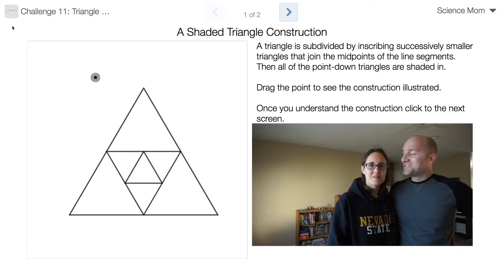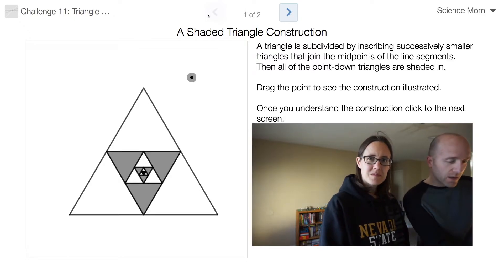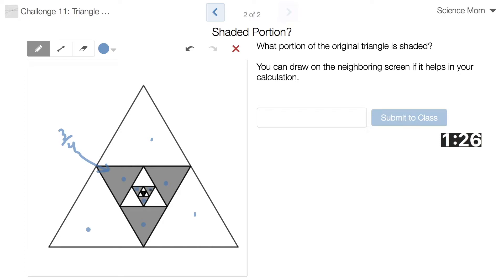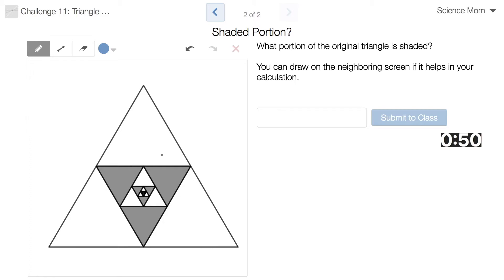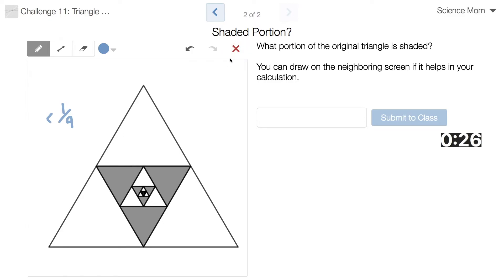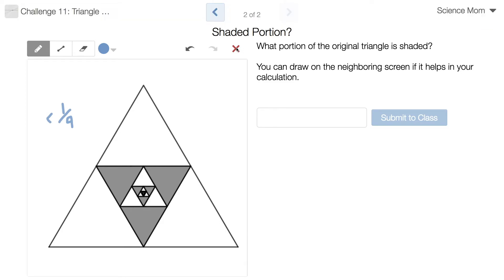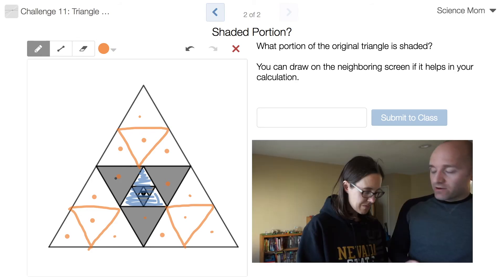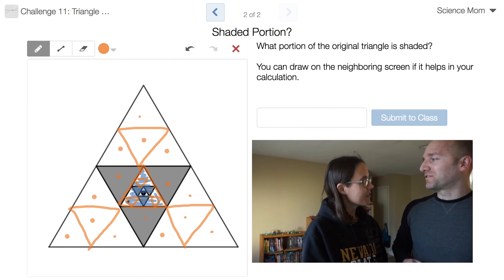Math Dad vs Science Mom 11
A sequence of inscribed triangles is shaded. Science Mom only has two minutes to find the shaded portion of the triangle.